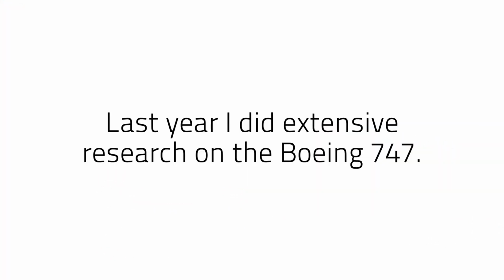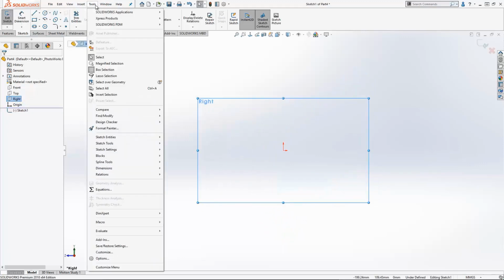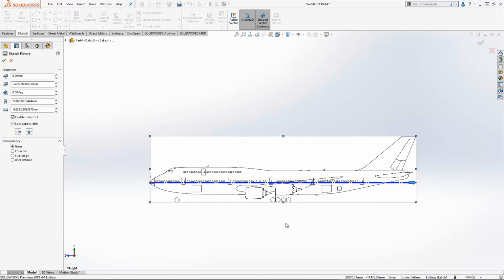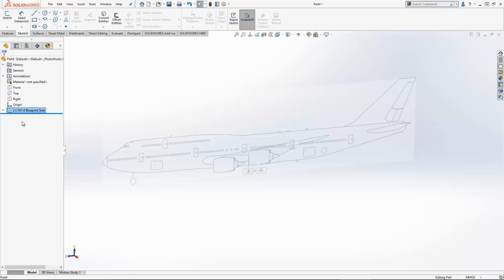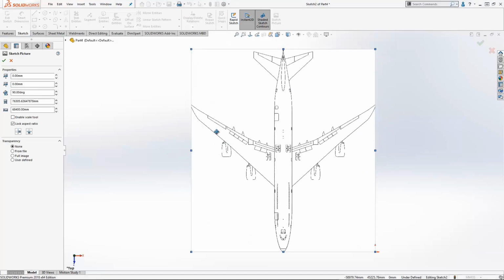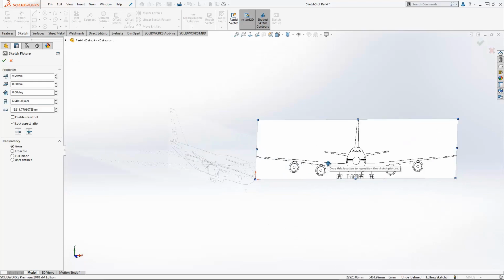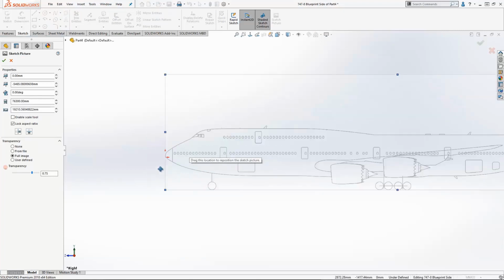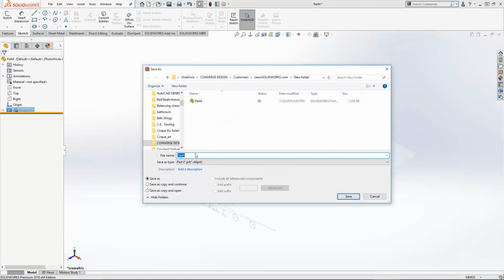Boeing 747 Design Course - Lesson 1 | Skill-Lync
This is Lesson 1 of the SolidWorks Boeing Design Course. Click on the link below to book your seat for the course.